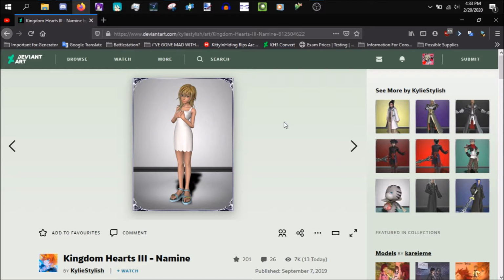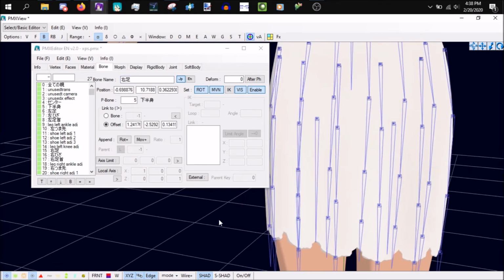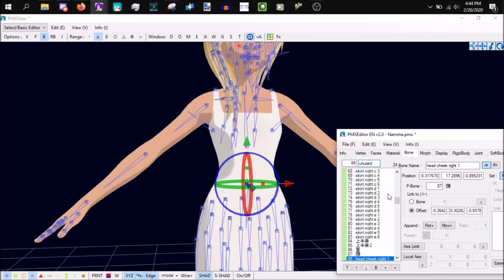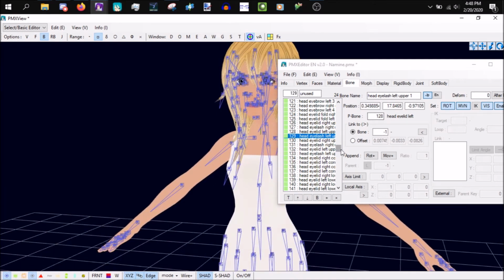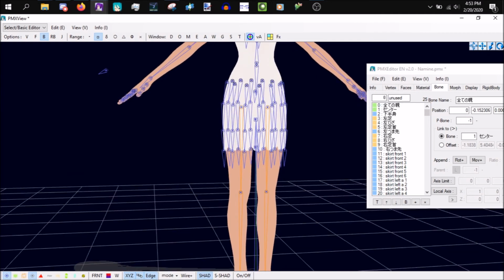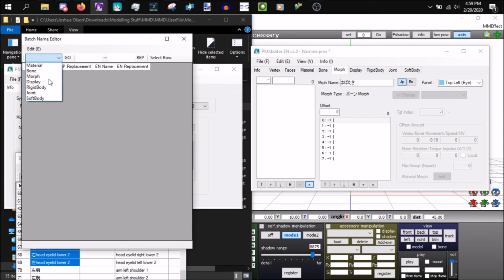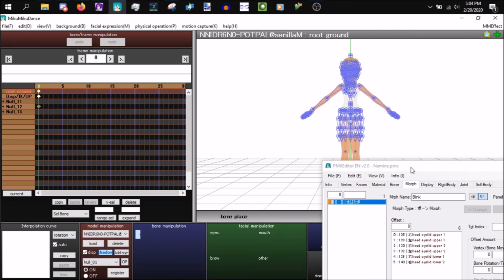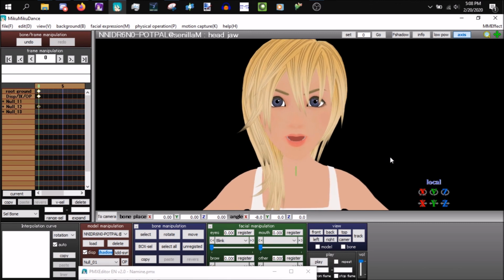How To Convert XPS Models to MMD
This also includes my cosmetic modification of MMD with better translations. This tutorial was requested by jjj6 on DeviantArt.